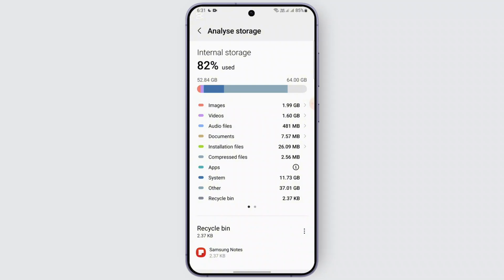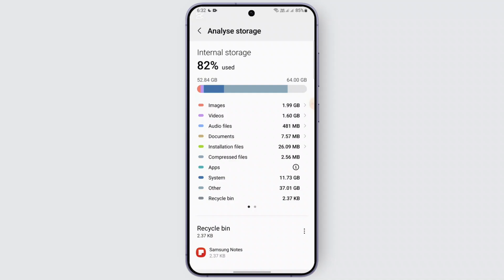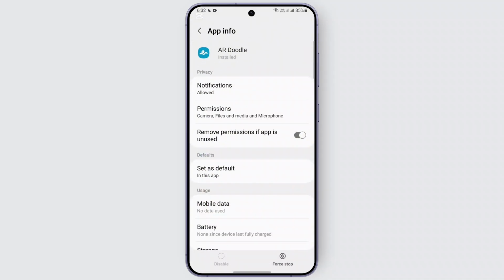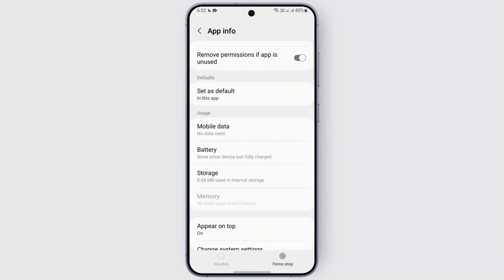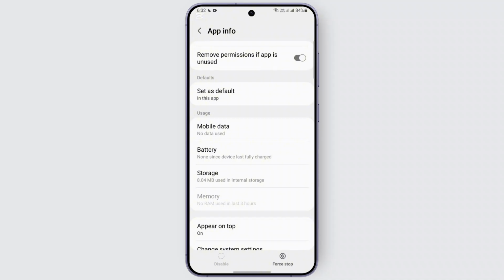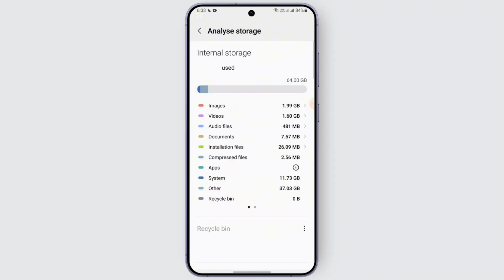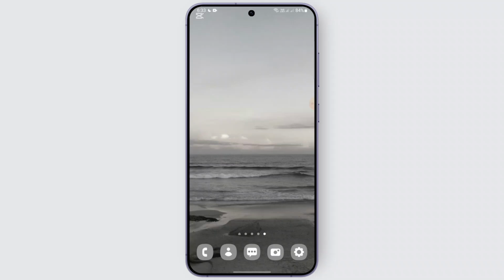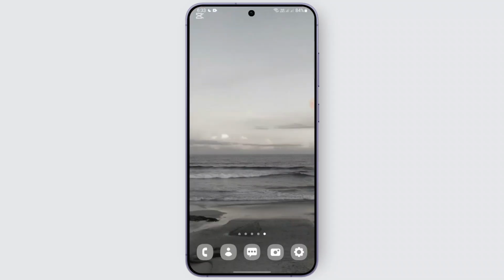What is Other Storage on Samsung device | How can we Remove Other Storage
Wondering what "Other" storage on your Samsung device is and why it takes up so much space? This video will explain what the "Other" storage category includes and guide you through the steps to remove or clear it. Whether you're asking, "How do I delete Other storage on my Samsung phone?" or need help freeing up space, this tutorial has you covered. Watch now to learn how to clear "Other" storage and reclaim space on your Samsung device!

Timestamps:
00:00 What is Other Storage on Samsung Device?
00:10 How to Remove or Clear Other Storage on Samsung Device